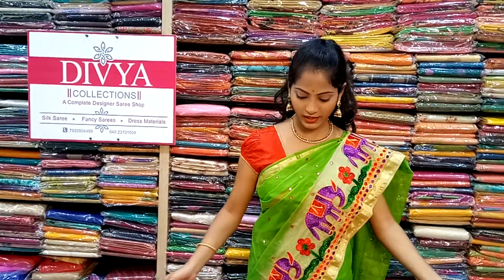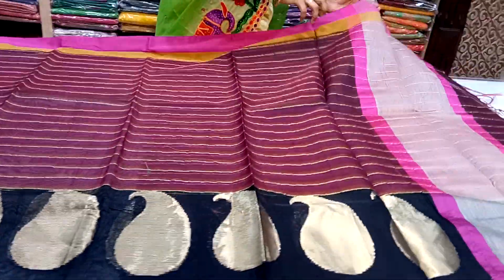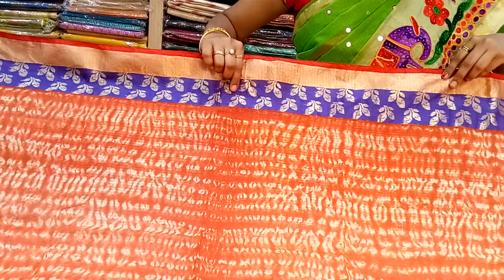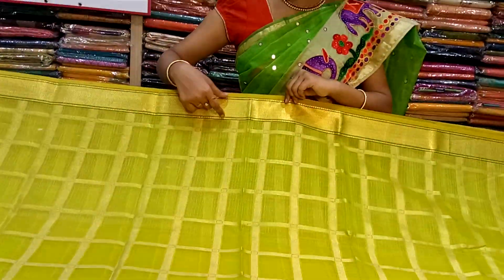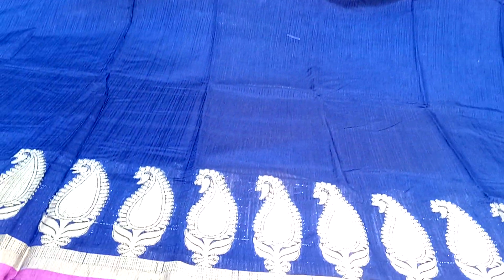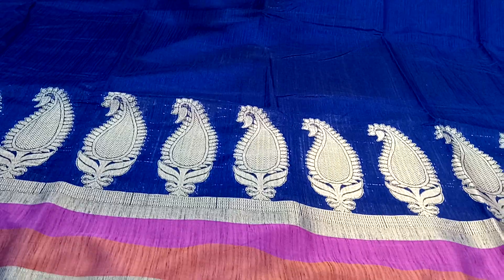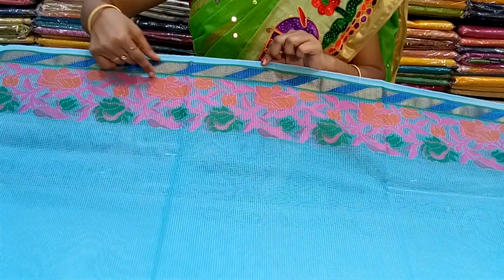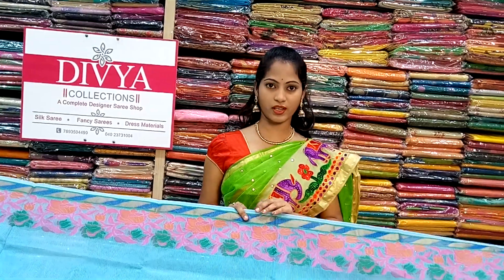Low cost Fancy sarees, episode 319,Divya collections sarees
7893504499,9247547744 near Ganapathi complex Yousafguda hyderabad